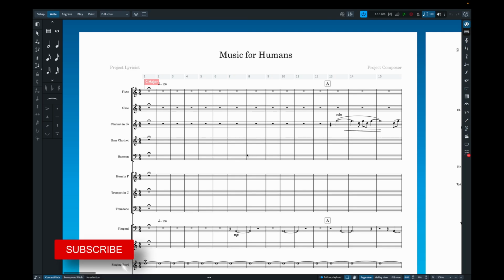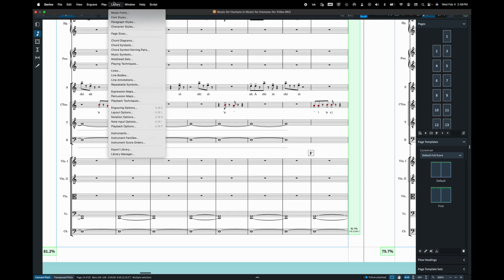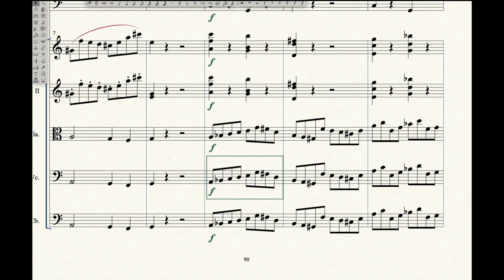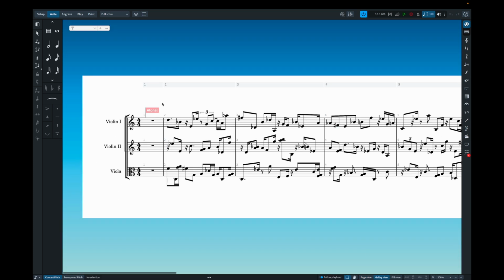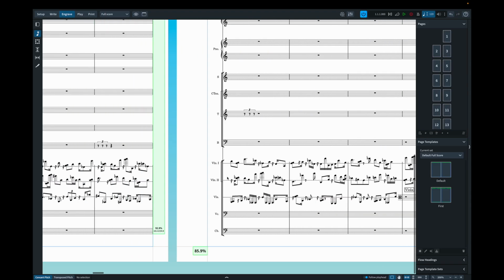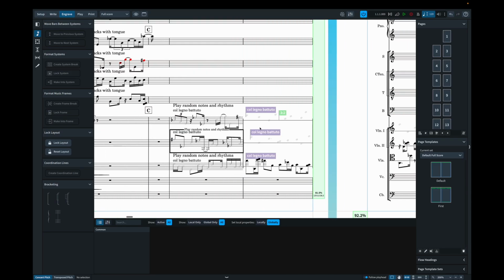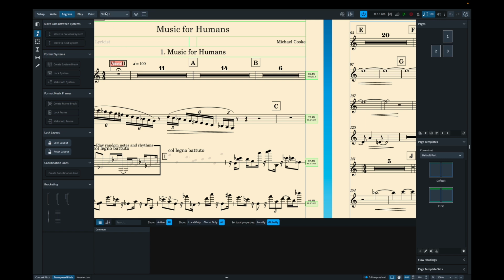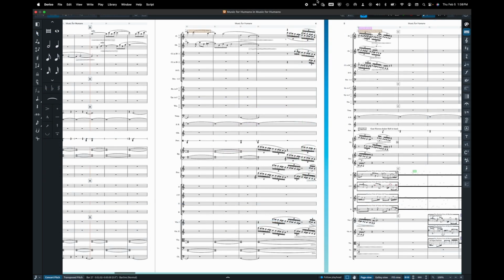Dorico 6 Box Notation Migration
Join composer Michael Cooke as he explores aleatoric box notation and how he’s implementing it in Dorico 6 while migrating one of his more complex scores, "Music for Humans", from Finale.

In this video, Michael walks through real-world challenges and solutions: importing from Finale, fixing missing material, handling IPA lyric fonts, using Dorico’s harp pedal diagrams, and rebuilding an older Finale workflow to support box notation with usable playback for conductors and performers.

Along the way, he compares what Dorico 6 does well, where it still requires workarounds, and how far it’s come for composers working with modern notation techniques.

👉 Tune in to learn how to preserve the integrity of complex musical scores during software transitions—and how to get the tools you use to actually support your creative process.

⏱ Chapter Markers:
00:00 –  Introduction
02:46 – Import MusicXML: Missing Material
05:36 – Fixing Lyrics IPA Fonts
07:15 – Harp Pedal Diagrams in Dorico
09:46 – Finale Box Notation Workflow
11:12 – Download Library
11:25 – Adding One-Line Staff Instruments
12:46 – Replace Missing Notes
15:46 – Edit Playback Instruments
16:22 – Staff Name Issue
17:33 – Create Box via Lines
19:26 – Hide Notes
21:00 – Box Line
22:30 – Important Tip
25:44 – Clef Issue
27:13 – Barline Issue
28:15 – Dorico Playback
29:40 – Finale vs Dorico Score